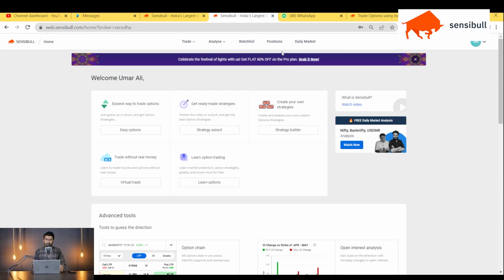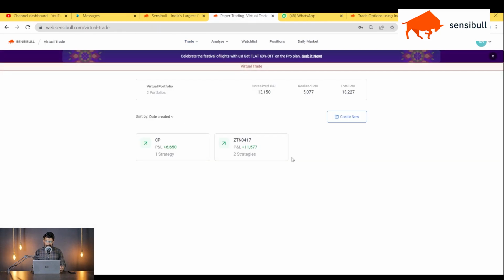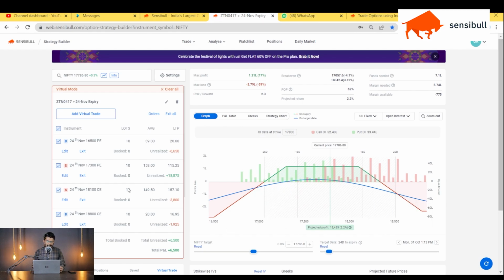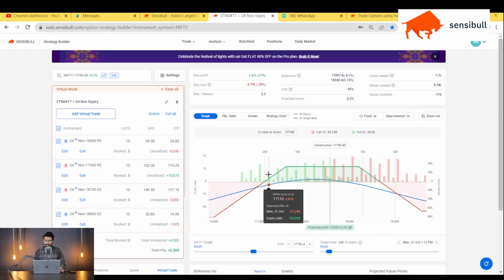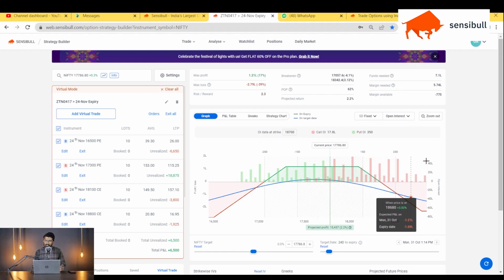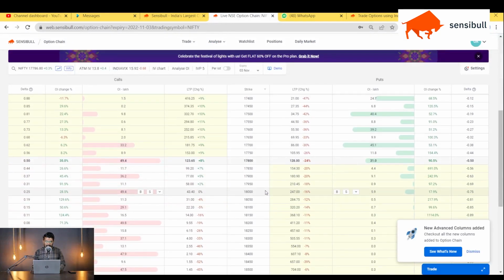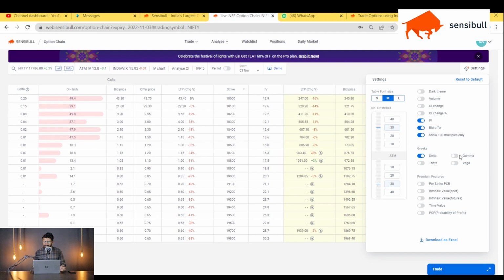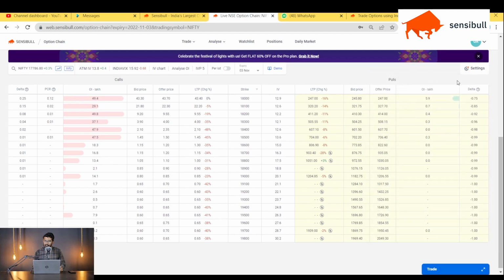Sensibull Pro Free For My Followers || Options Trading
Workshop & Courses (Download App From Google Play Store )

Since We Started Our Mentorship Program Our Members Have Made 23% ROI (Check Out In Our Website)

options?? trading options?? trading for beginners options?? trading explained trading??

Nifty Forecast
Nifty Nifty
nifty share price
bank nifty
nifty 50
bank nifty share price
nifty tomorrow
nifty analysis
banknifty analysis
nifty prediction
banknifty
nifty tomorrow
nifty tomorrow
nifty analysis
banknifty analysis
nifty prediction
banknifty
nifty
nifty live
Wednesday market prediction
market prediction
bank nifty
Friday market
nifty 50
nifty 50 tomorrow prediction
nifty analysis
nifty Wednesday
nifty prediction
nifty tomorrow
tomorrow